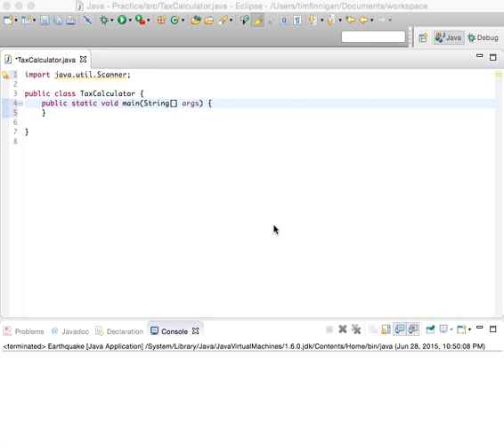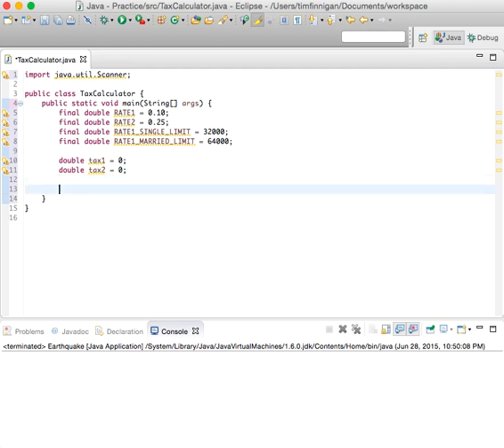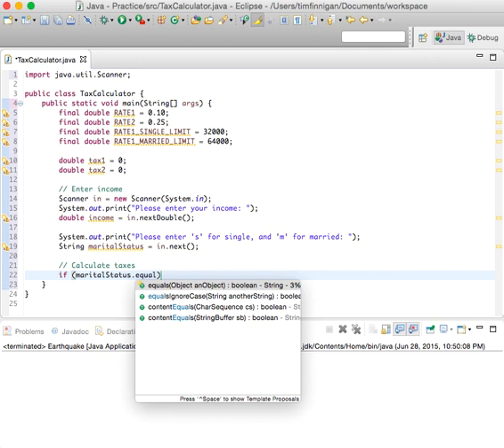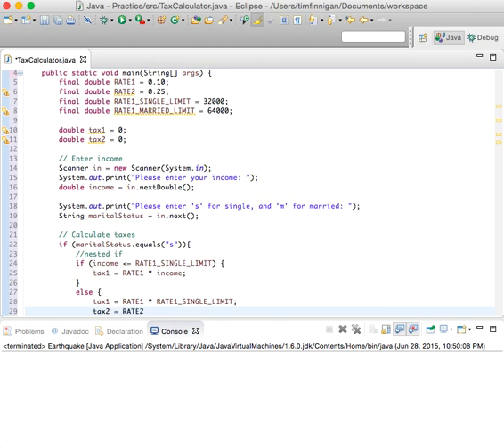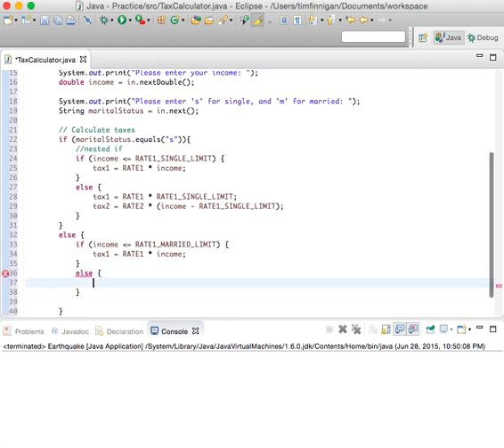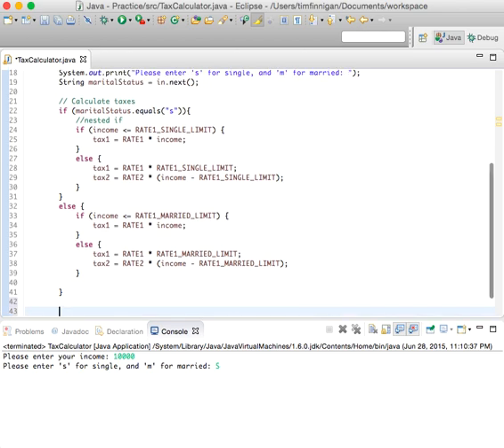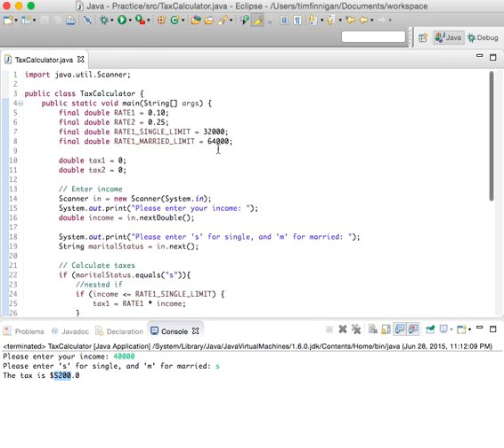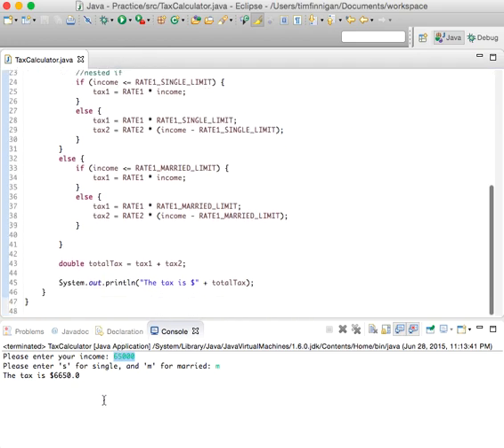Calculate your income tax (Java)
This is a simple program for calculating your income tax. Your income will be taxed at a different rate depending on if you are single or married.